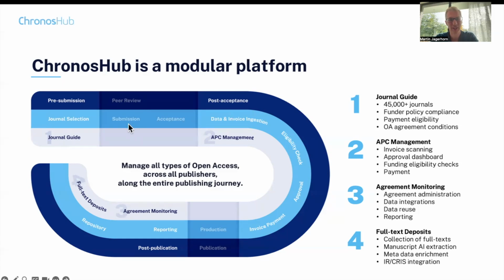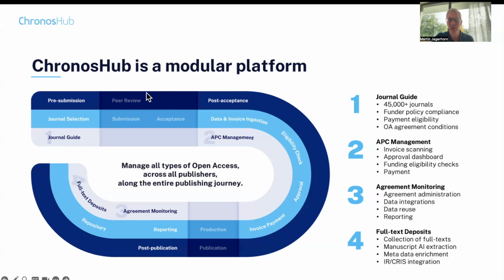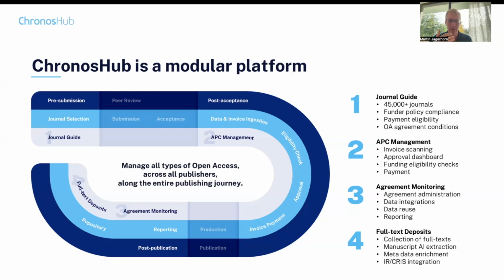ChronosHub intro for libraries